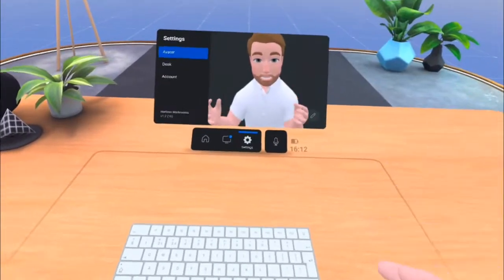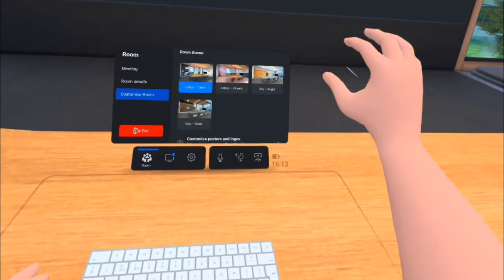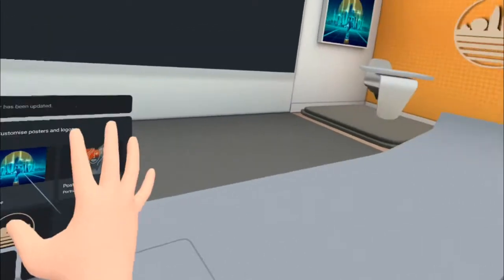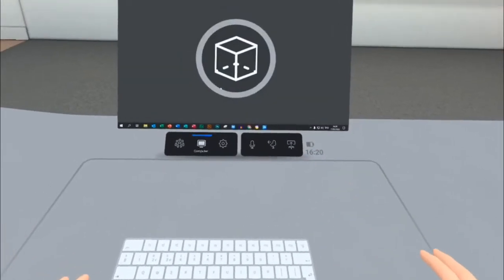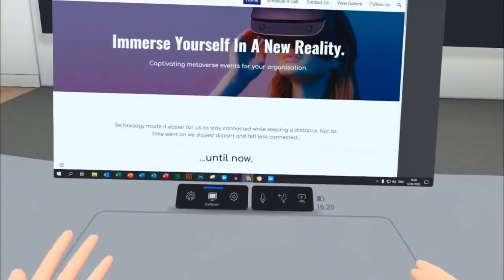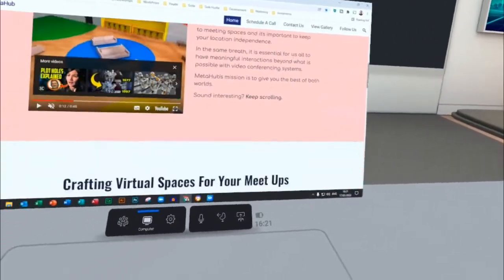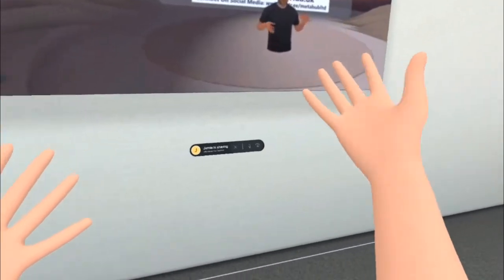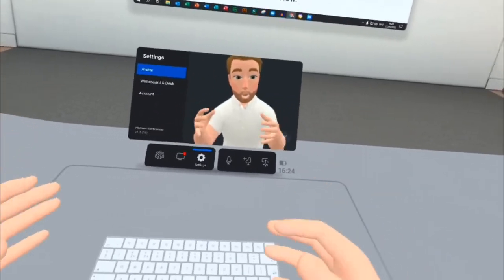Metaverse Meetings | Horizon Workrooms | VR Functionality Preview | MetaHub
Getting on the same page starts with getting in the same (virtual) room.

Horizon Workrooms is the VR workspace for teams to connect, collaborate and create. Meet teammates across the table, even if you’re across the world—and transform your home office into your favourite remote meeting room.

- Bring your physical computer, keyboard and desk into VR with you. You can share your screen, send messages, and type naturally.
- Seamlessly write and draw on the shared whiteboard by flipping your controller to use it like a pen.
- With spatial audio, add dimension to every conversation and create the feeling of a shared location.
- Stay synced in and out of VR with chats, calendars and notes that automatically update via web.
- Customise your avatar to be a true expression of your personality.
- Adjust the layout to fit your agenda, from presentations to brainstorms. As participants come and go, your table dynamically scales.